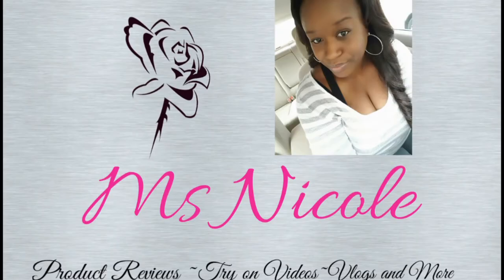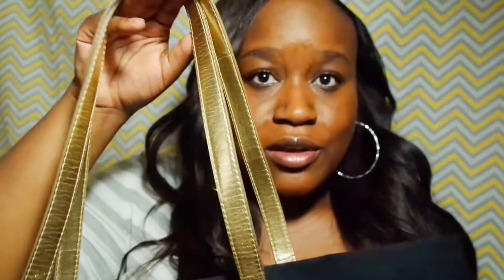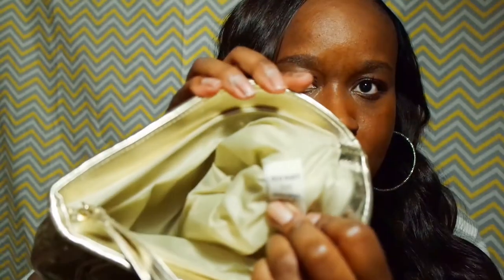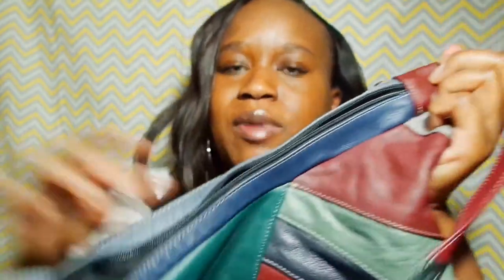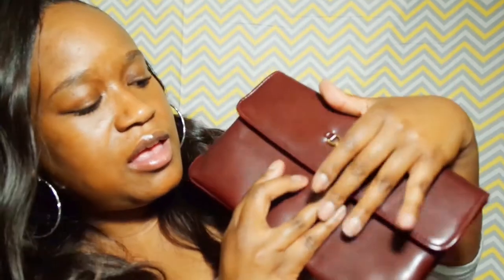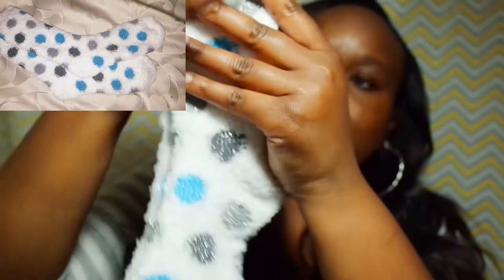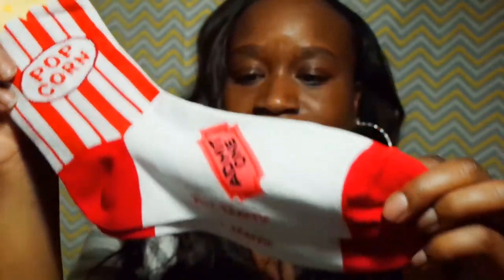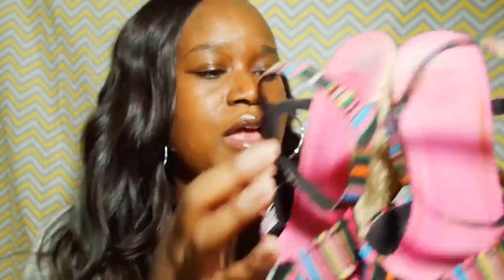DESIGNER HANDBAGS /THRIFT STORE HAUL 👜👛👠👢/MS NICOLE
OPEN ME

Welcome back Issa another thrift store HAUL this time I will be showing you handbags and shoes.  I Picked up some cute items I wanted to share with you all. Hope you like them.

😘😘😘 Nicole

Camera :

Samsung NX3300

Editing Software: Power Director Pro

Love online shopping

Try Ebates and get cash back for shopping! Sign up with my invite link for a $10 bonus when you shop at stores like forever 21, Amazon, eBay, Macy's and Walmart

Music Used